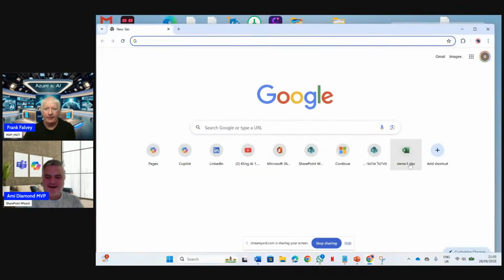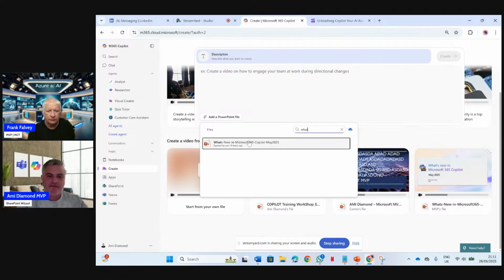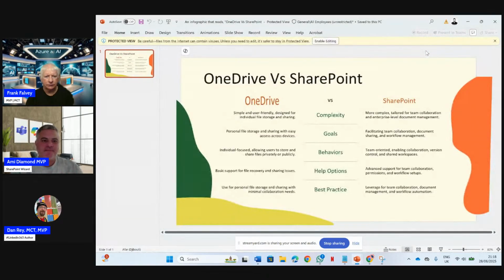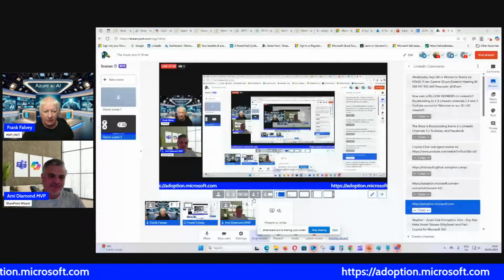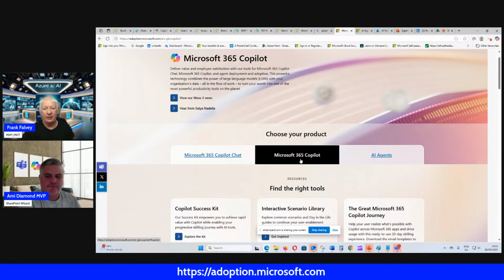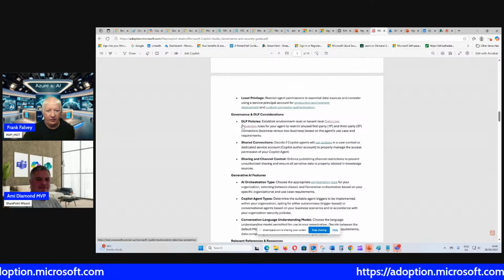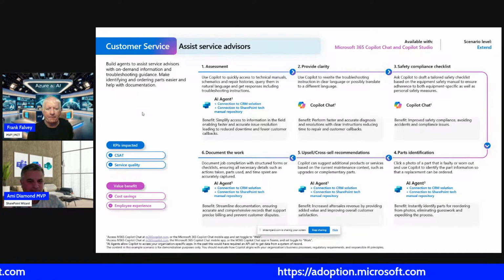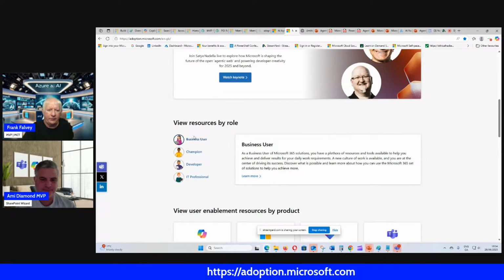The Azure and AI Show - Talk About Copilot 28.06.2025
Check out the Copilot Topics

I talk about how you can create a video with Copilot also using a PowerPoint
in addition i showed how to create a infographic with Copilot and export it to a Image or PowerPoint Slide